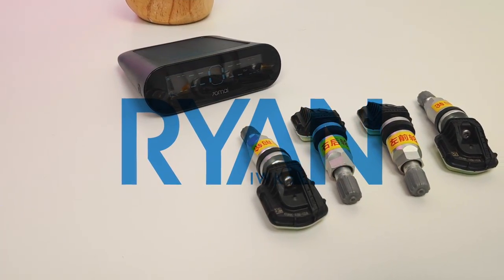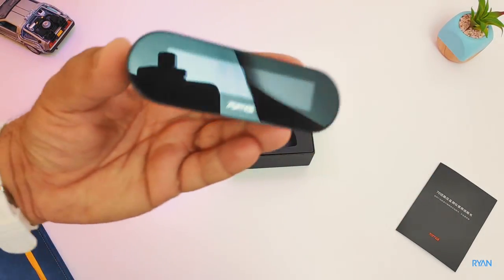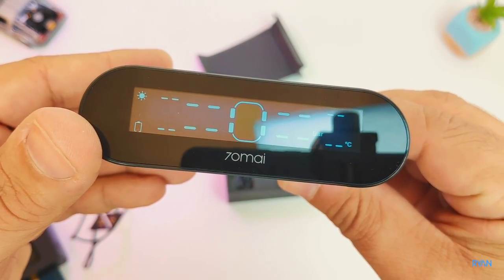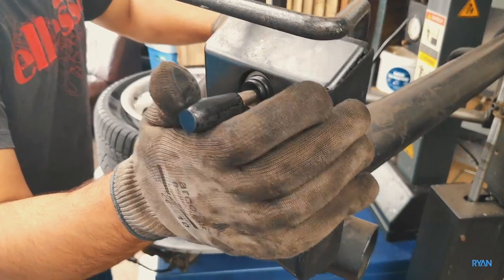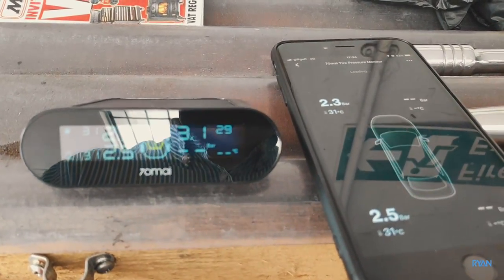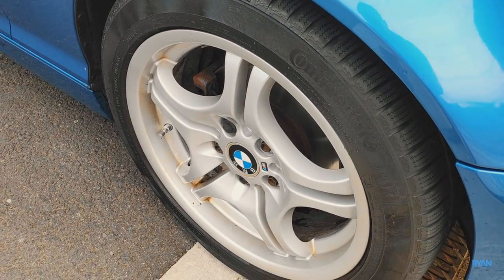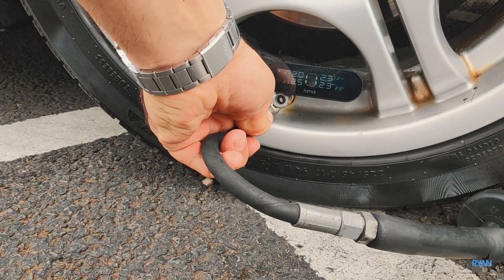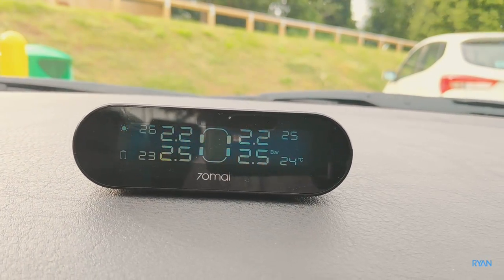Xiaomi 70mai TPMS Tire-Pressure Monitoring System - Installation and Review (2019)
Xiaomi 70mai TPMS Tire-Pressure Monitoring System - Installation and Full Review video.